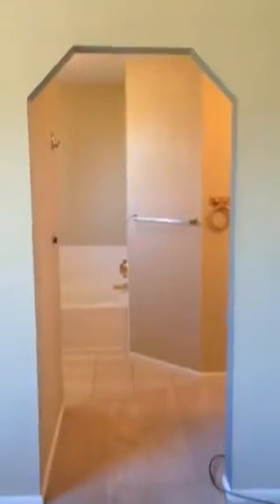Misty main front and upper